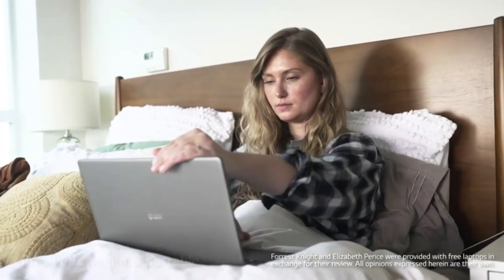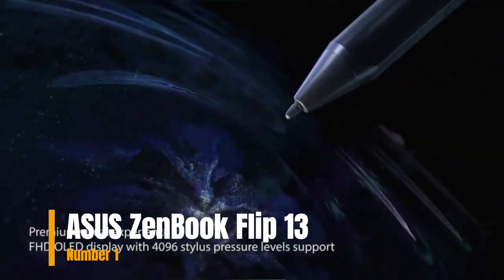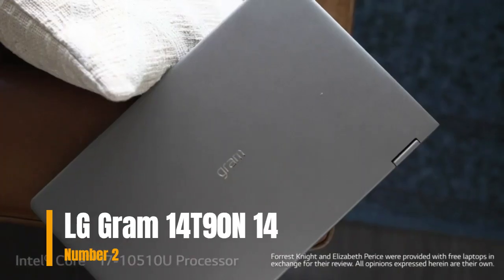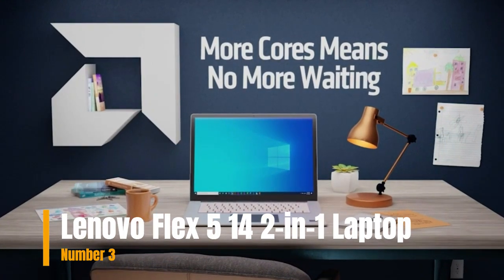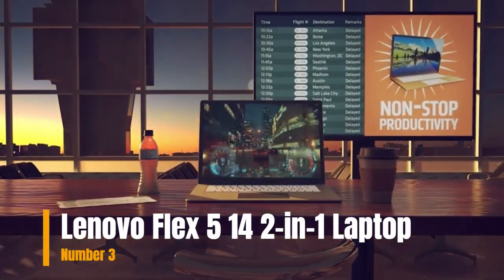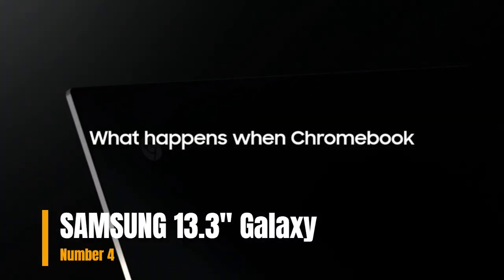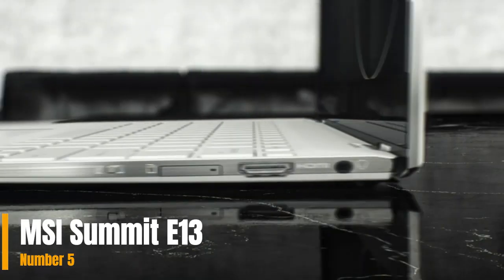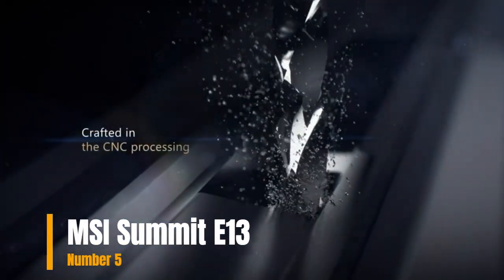Top 5 BEST 2 in 1 Touchscreen Laptops to Buy in 2023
Top 5 BEST 2-in-1 Touchscreen Laptops of [2023] ।

Top 10 Best 2 in 1 Laptops 2022 | Best Convertible Laptops
Best 2 In 1 Laptops 2023! Who Is The NEW #1?
This Tablet Comes with Windows 11 - OLED Display !
Best 2-in-1 Touchscreen Laptops with Active Pen (September 2022)
TOP 5: Best 2 in 1 Laptop 2022
HP Spectre X360 16" (2022) Review - The Best 2-in-1 Laptop?
The Greatest 2-in-1 Laptop for 2022! | HP Dragonfly Folio G3 Unboxing
Top 5 BEST 2 In 1 Laptops of (2022)

Laptop Guy.